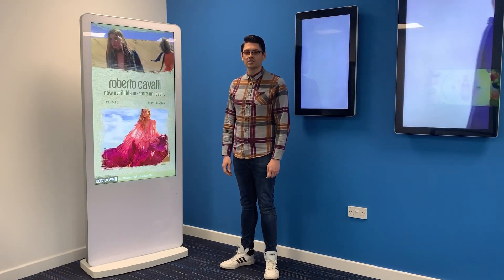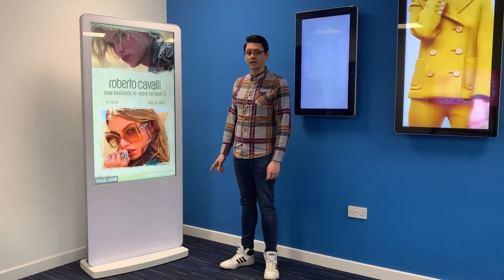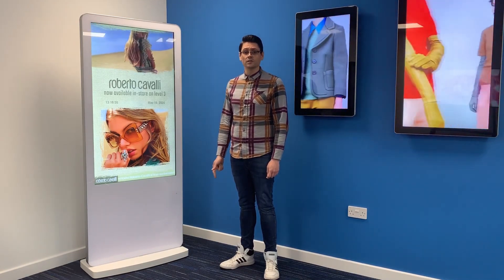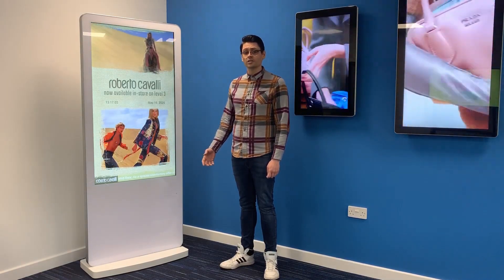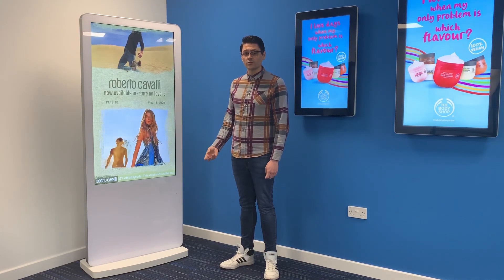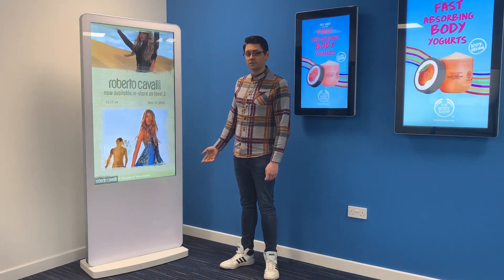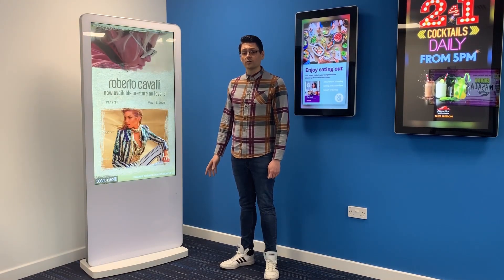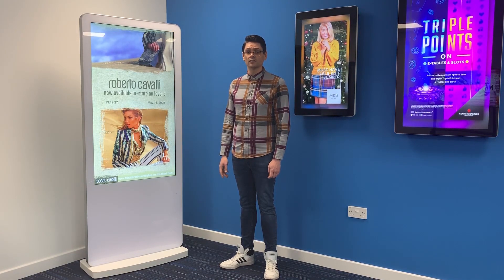Android Freestanding Digital Posters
Thomas Fraser-Bacon talks through the main features of our classic Freestanding Digital Posters, which are available in black or white.

With an integrated Android media player, internal locker and easy manoeuvrability, what's not to love about this stylish display?